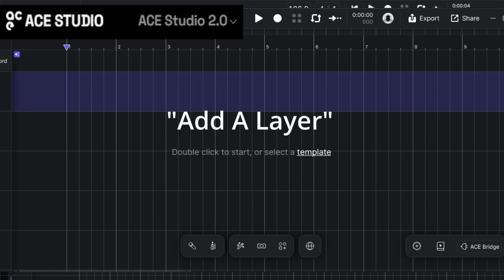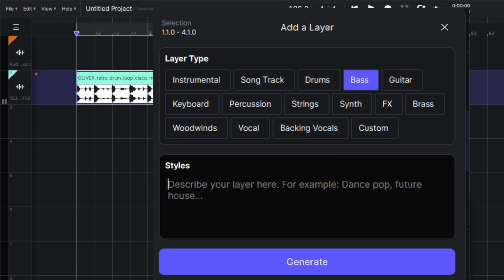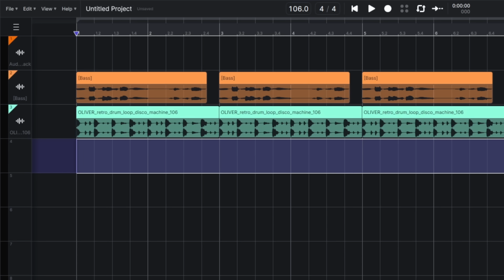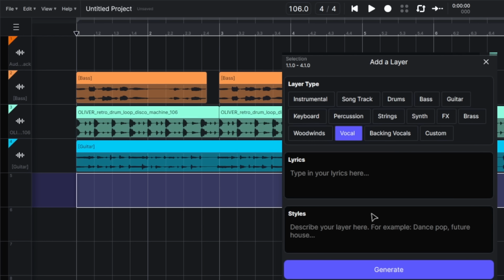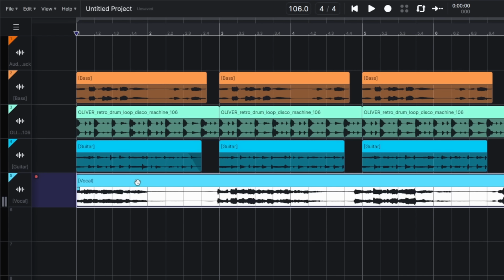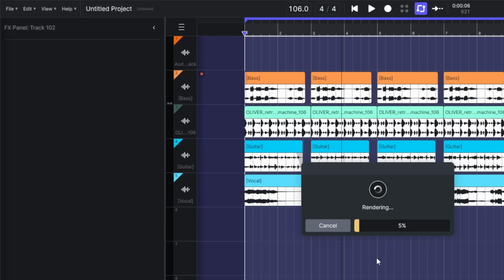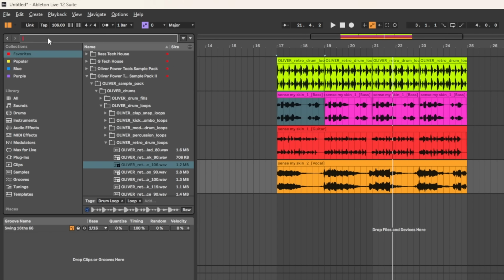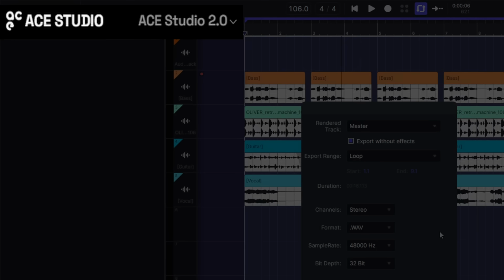Ace Studio - Add a Layer walkthrough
Discover the new Add a Layer feature inside Ace Studio and how it completely changes the way you build tracks and how as a producer you look at AI. In this walkthrough, I show exactly how the AI layer works, how to generate parts instantly, and how you can use it inside a real production workflow.

If you’re a producer, songwriter, or Ableton user curious about AI music tools, this feature might genuinely speed up your workflow.

✅ Step-by-step walkthrough
✅ How the AI layer generation works
✅ Real use cases for music production